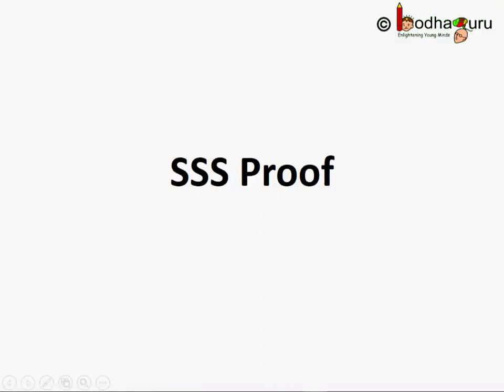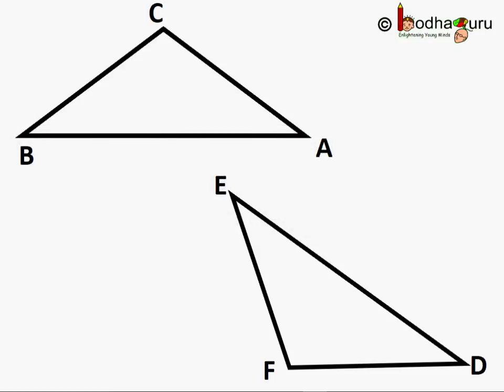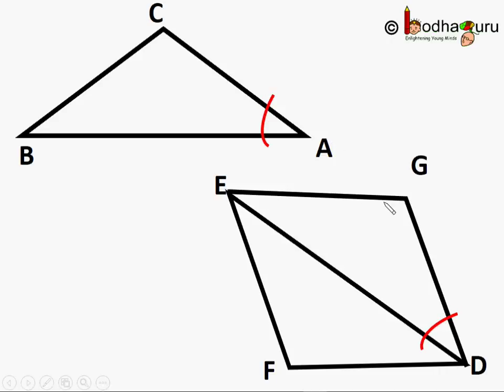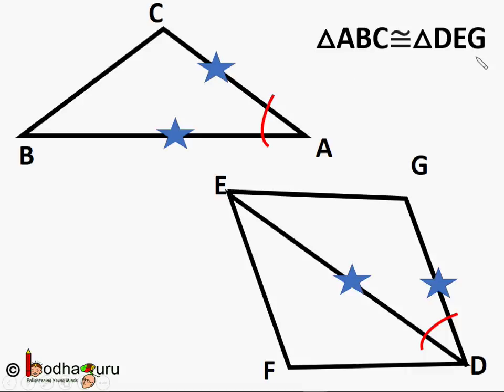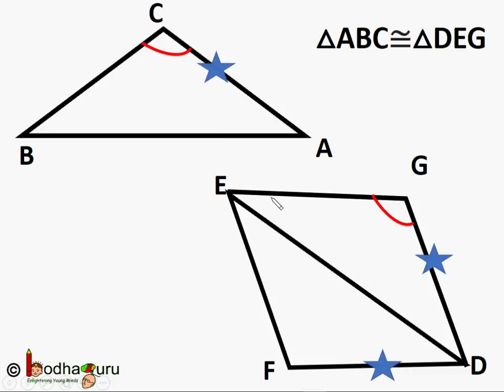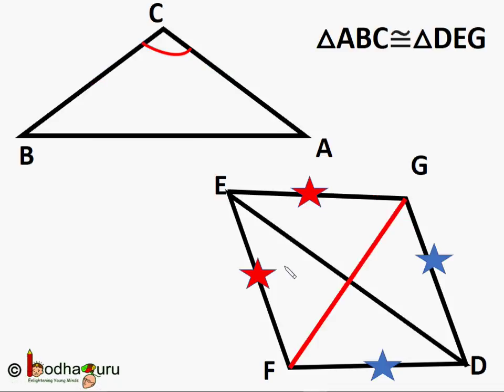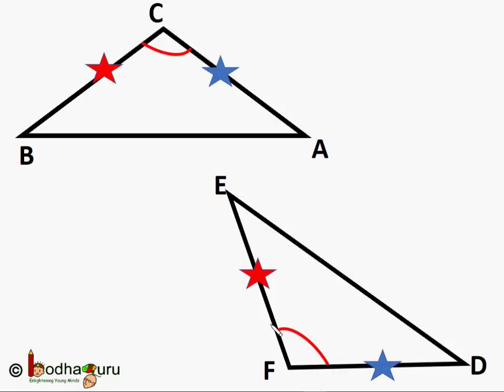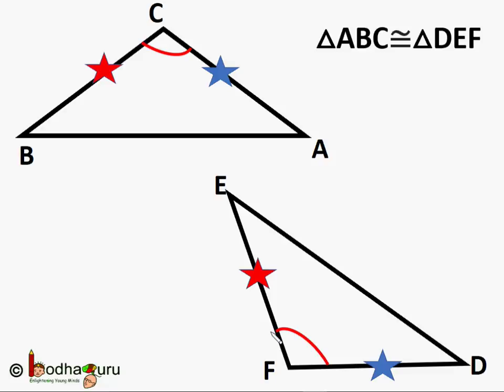Maths – Congruence – SSS theorem proof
This video on congruence of triangles discusses about SSS and proves the theorem.
This video mapped to the class 9 maths chapter.

Team BodhaGuru